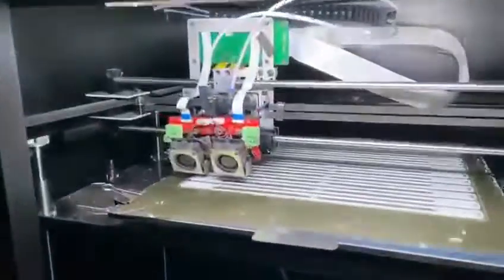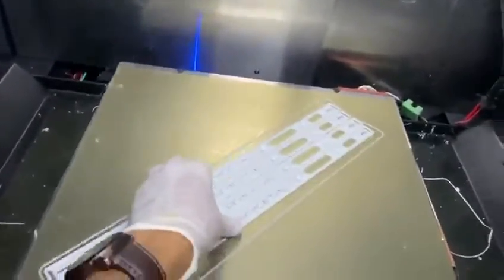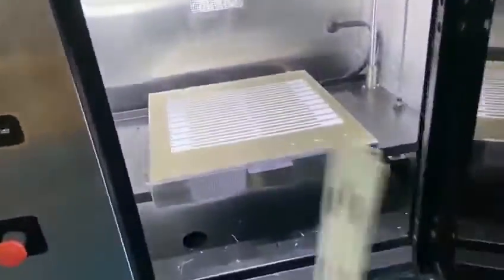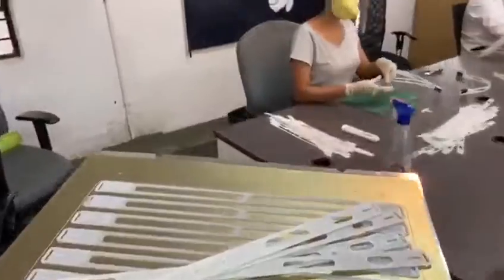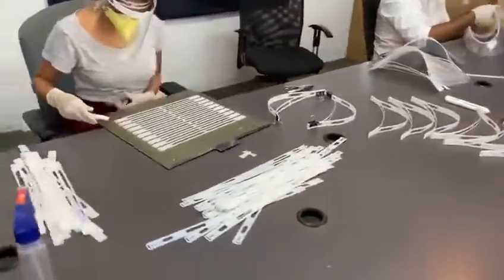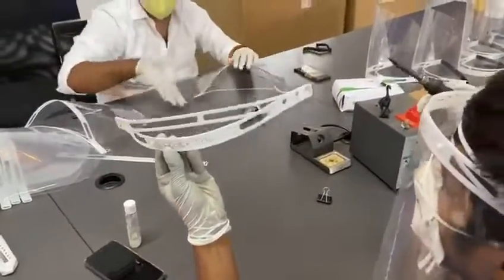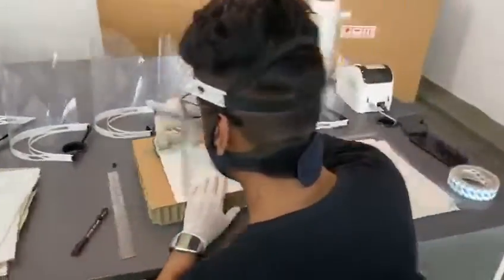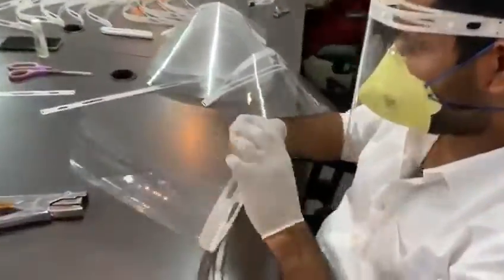Face shields Manufacturing!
Update from Apr 1, 2020 with regards to the Face shield manufacturing project.